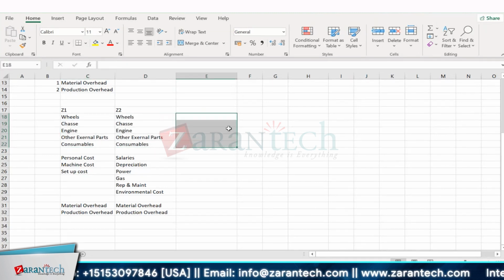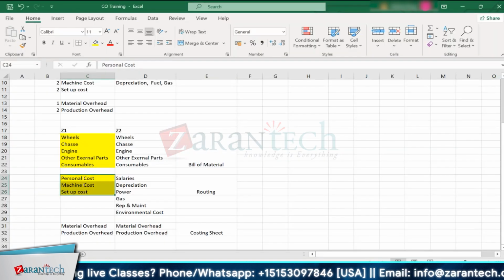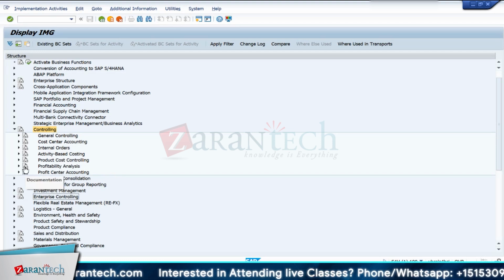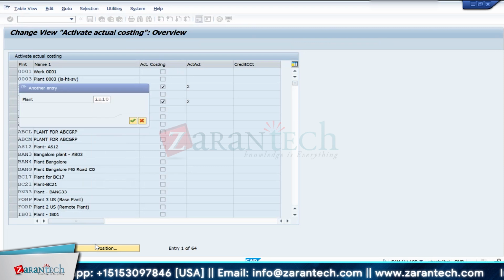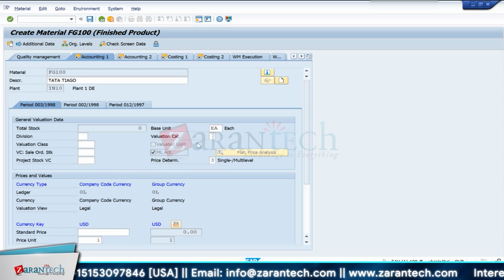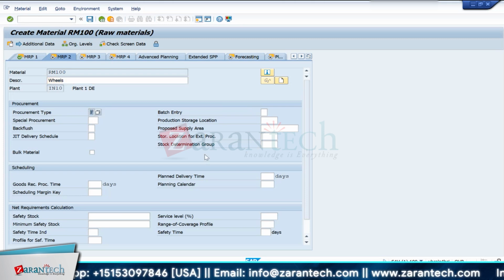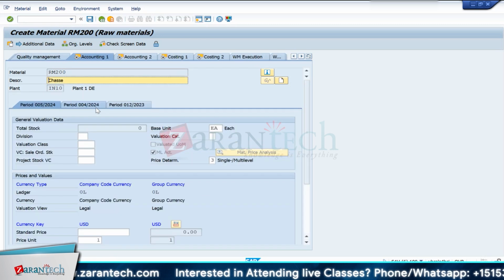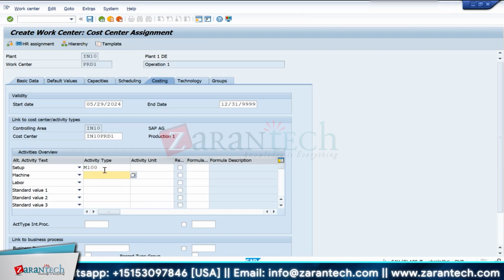Product Cost Planning in SAP S/4HANA Finance | ZaranTech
In this video on 'Overview of Management Accounting in SAP S/4HANA Finance,' we are going to explore the key concepts and functionalities of management accounting (Controlling) within SAP S/4HANA Finance.

👉 Assessments
👉 Lab Documents
👉 eBooks
👉 Certification Guides
👉 Configuration Docs
👉 Cheat Sheet